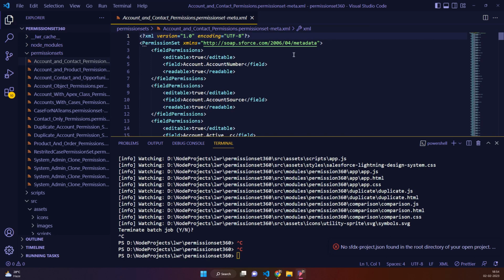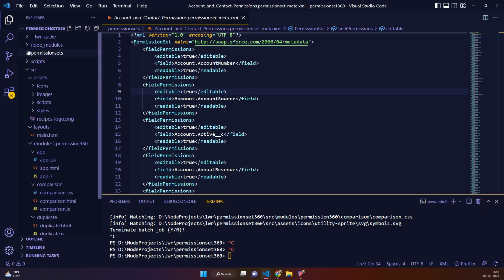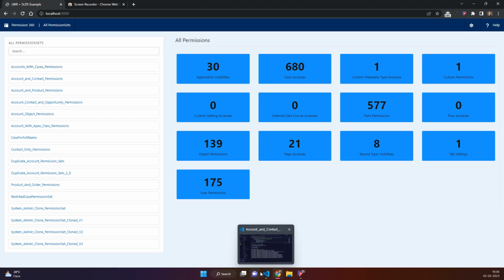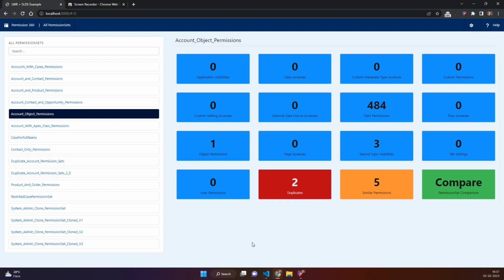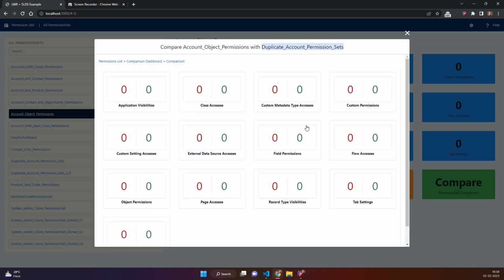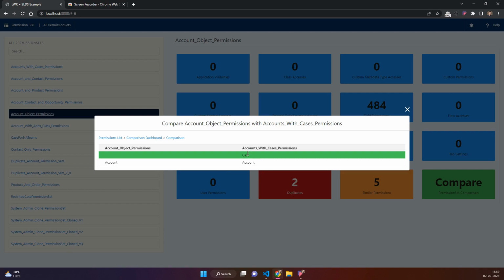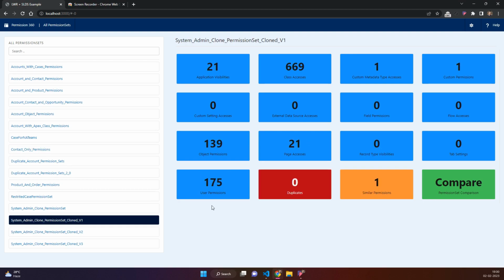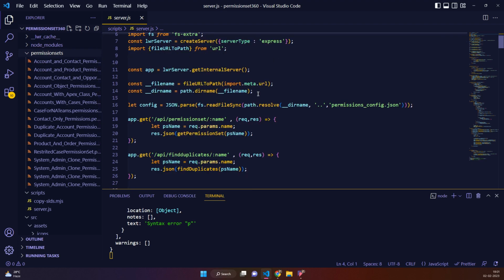Build Your Desktop Apps using Lightning Web Runtime